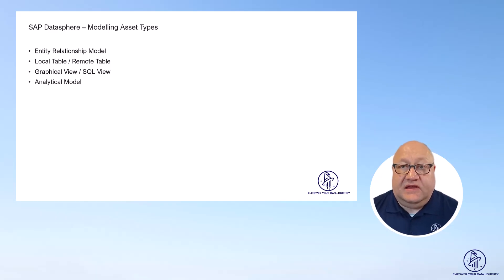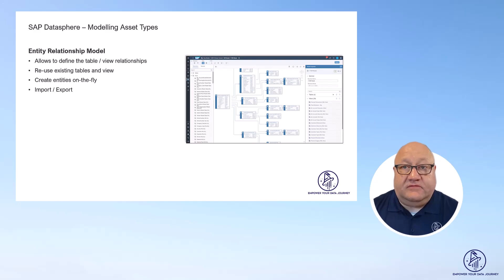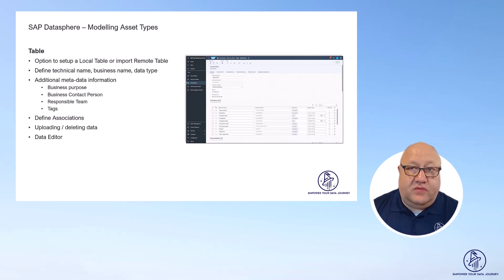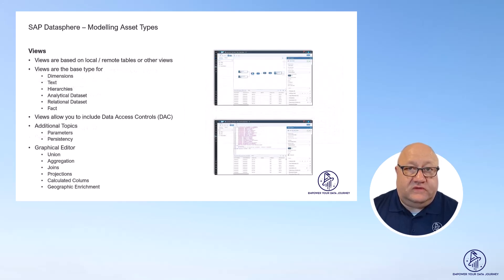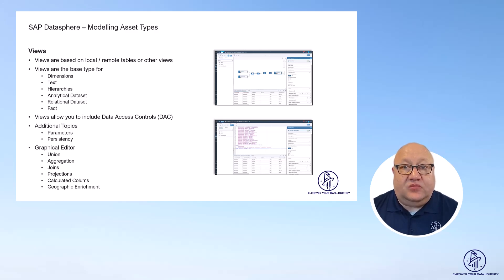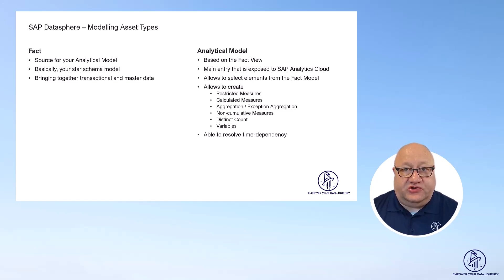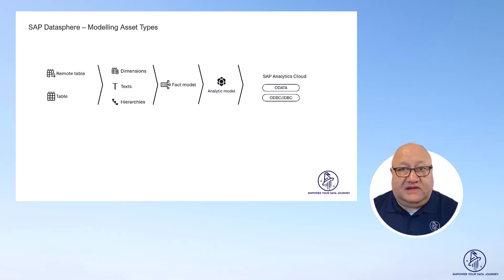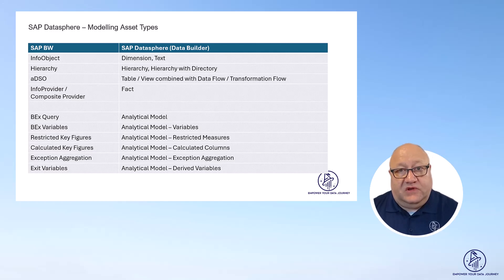SAP Datasphere Modeling Asset Types Explained: Tables, Views, Analytical Models & More!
🚀 Master SAP Datasphere Modeling Asset Types! Whether you're new to SAP Datasphere or looking to optimize your data models, this video covers the essential modeling asset types—including Tables, Views, Analytical Models, Business Entities, and Graph Workspaces—and how they fit into your data modeling strategy.
💡 In this in-depth guide, you'll learn:
✔ What are modeling assets in SAP Datasphere?
✔ How to use Tables, Views, and Analytical Models effectively
✔ The role of Business Entities for governance and semantics
✔ When to use Graph Workspaces for relationship-based data
✔ Best practices for data transformation and analytics in SAP Datasphere
📌 Chapters:

0:00 - Introduction
1:02 - What are Modeling Assets in SAP Datasphere?
1:44 - Entity Relationship Model
2:22 - Tables: The Foundation of Data Modeling
3:12 - Views: Transforming Data for Analytics
4:07 - Analytical Models: Powering Business Insights
4:53 - Putting things together
5:32 - SAP BW vs SAP Datasphere modeling assets

💬 Which SAP Datasphere asset type do you use the most?